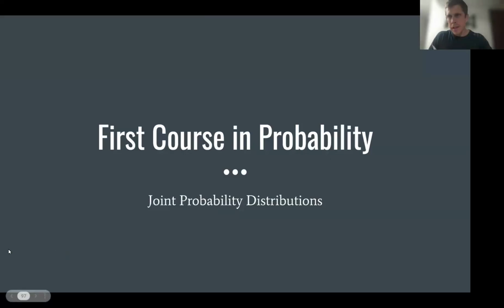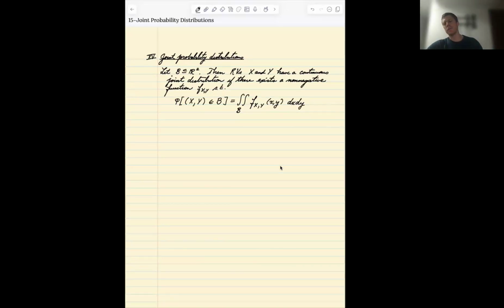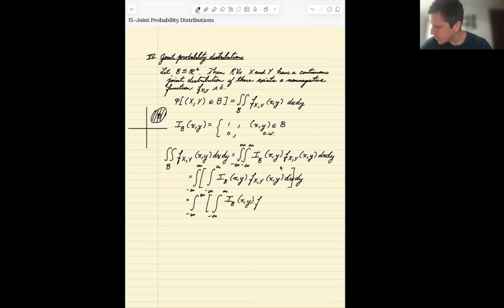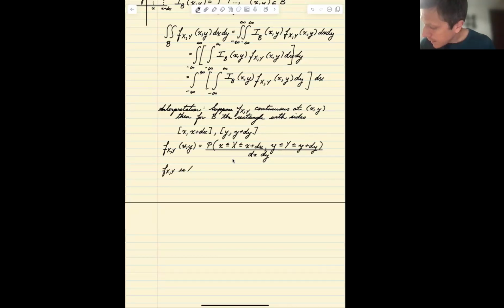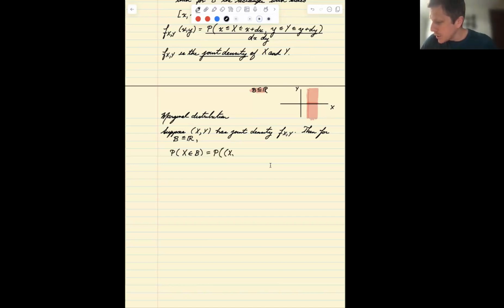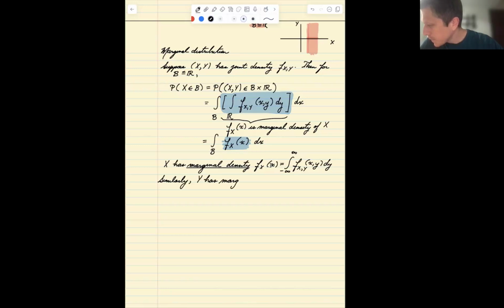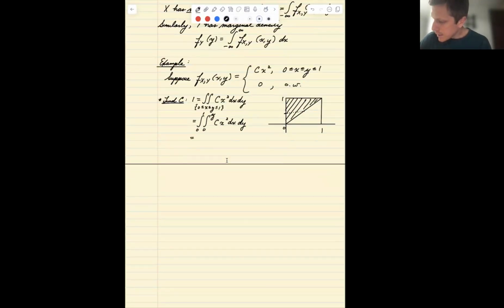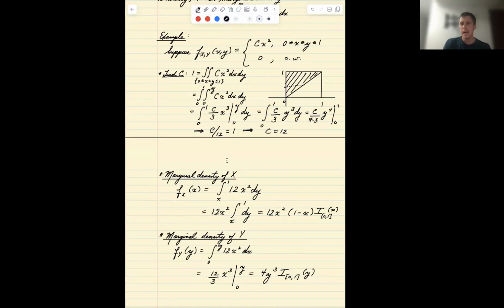15-1 Joint Probability Distributions (First Course in Probability)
Joint Probability Distributions